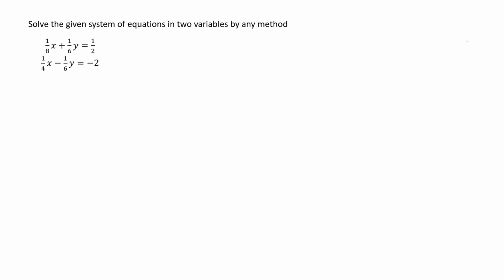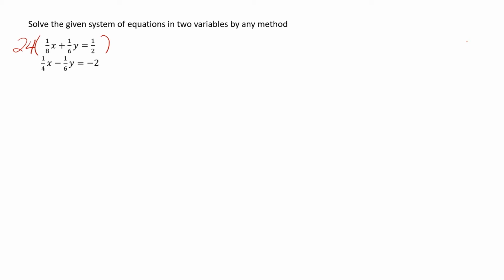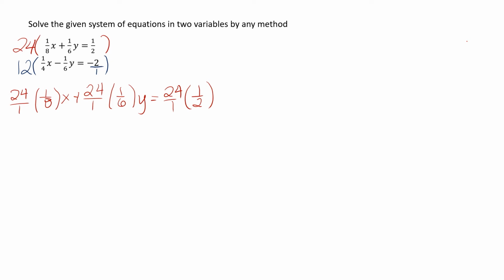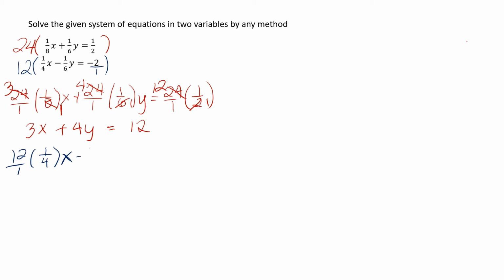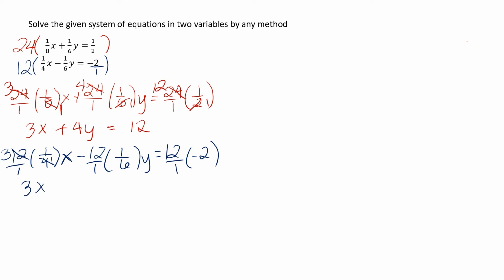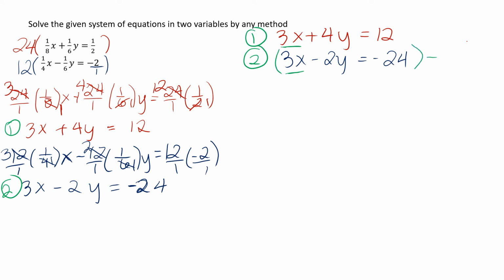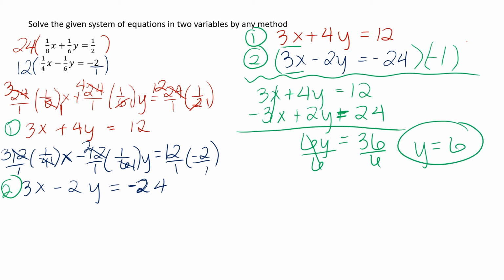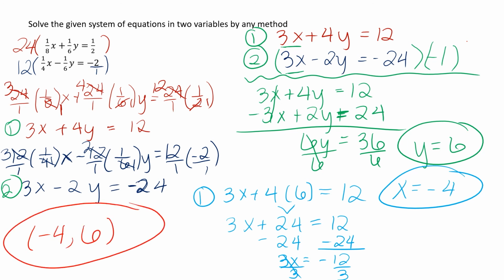Systems of Equations 3